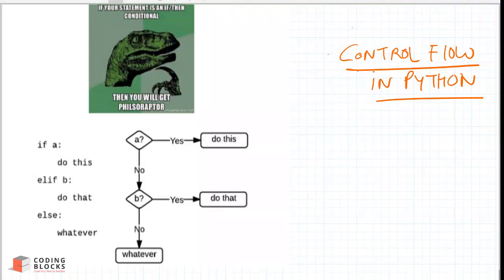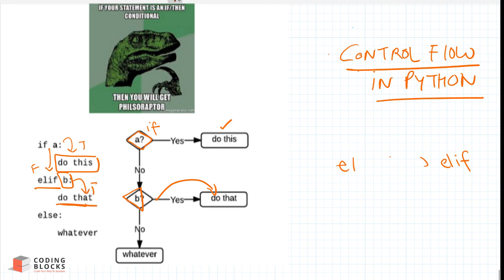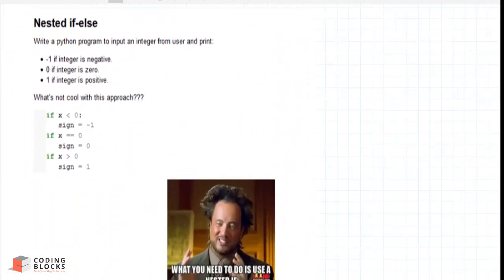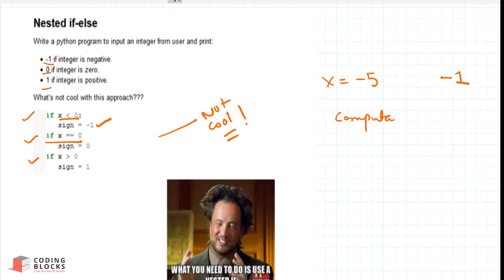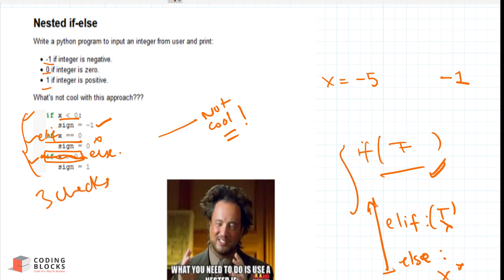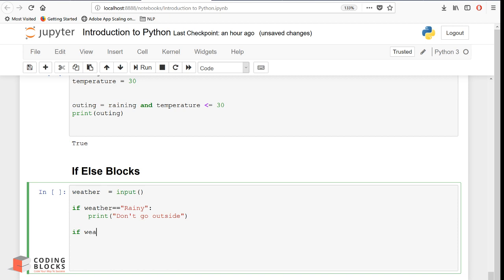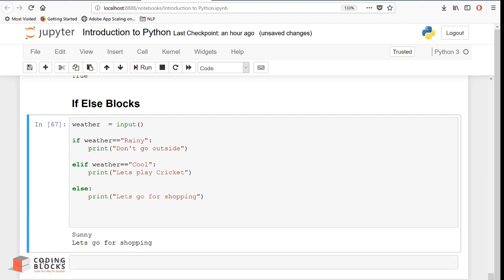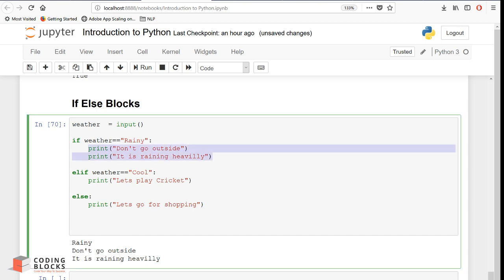Learn Python - If Else Conditions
In this video, we discuss, the about If Else Conditions in Python. Python is the most popular programming language and easy to learn and widely used in Machine Learning & Artificial Intelligence, Data Visualisation, Web Development, Game Development, Image Processing, Automation and more.
Join the complete online python course with practice problems, doubt support and certification